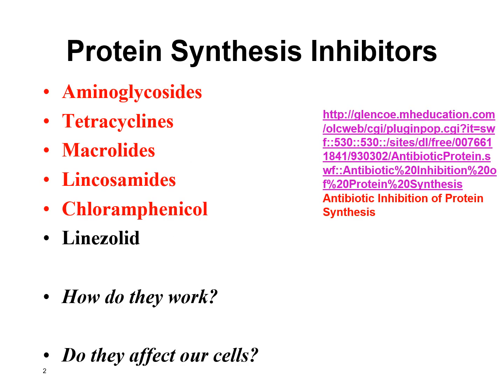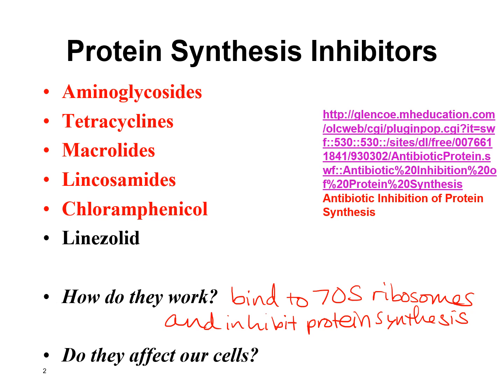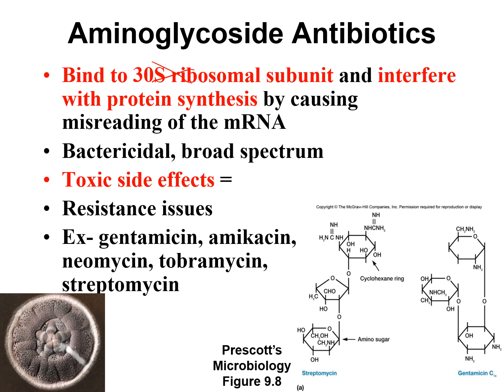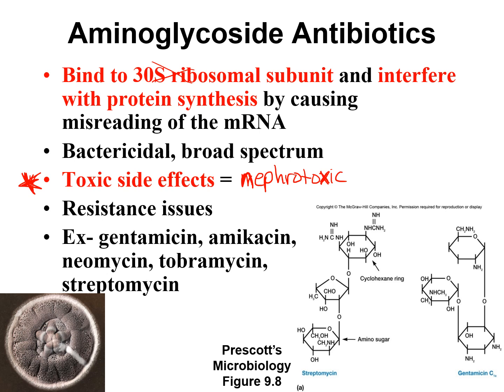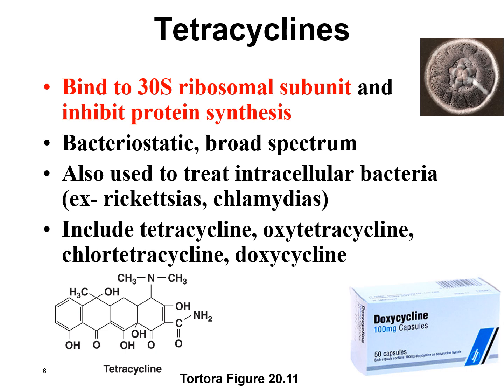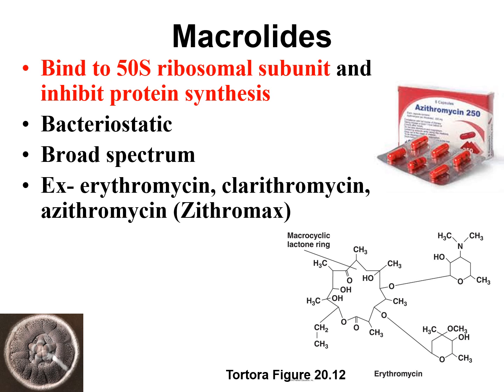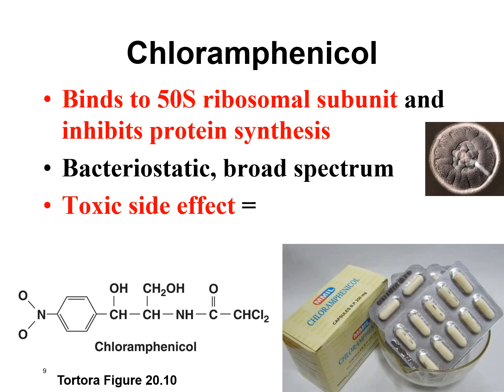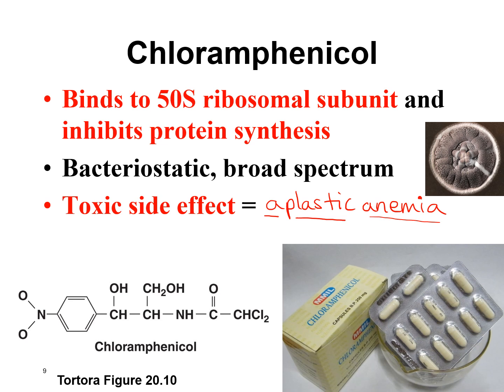2060O Ch14 ProteinSynthesisInhibitors Audio